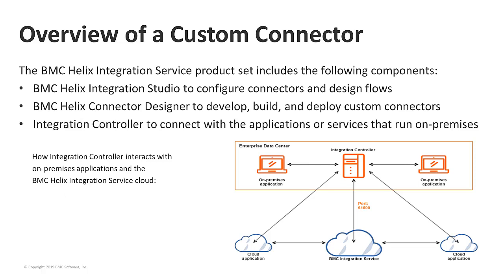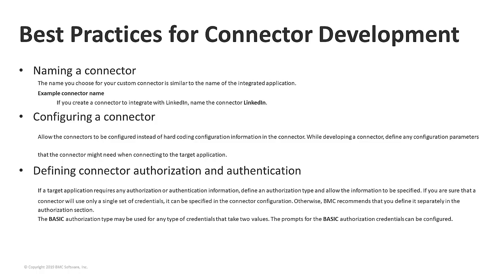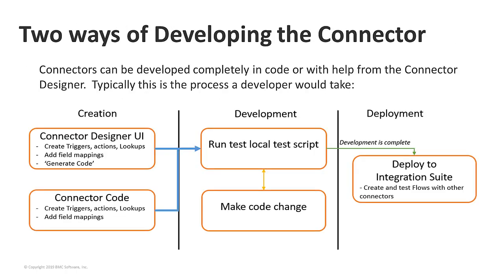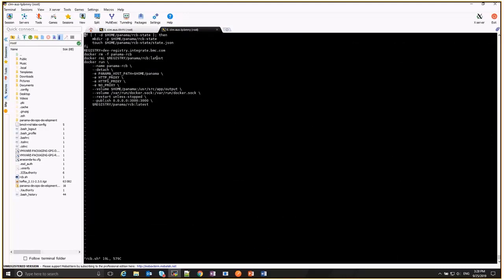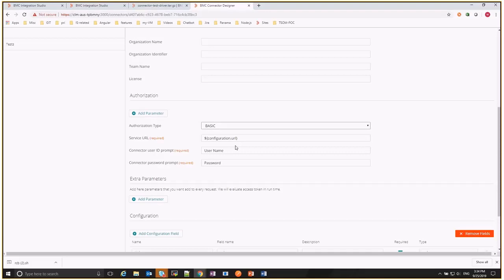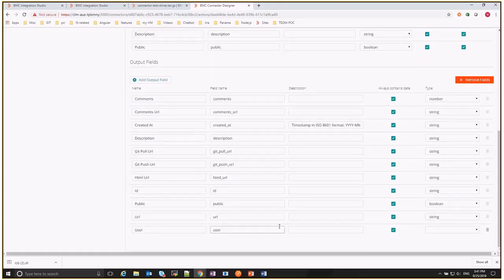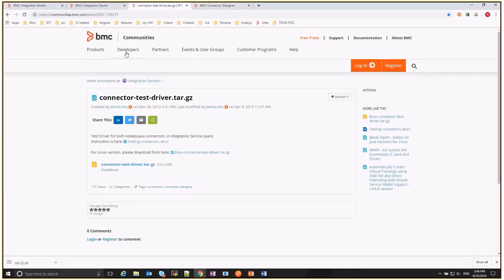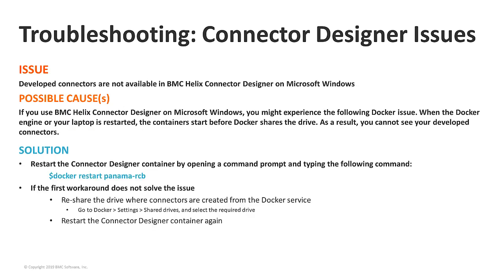BMC Helix ITSM: Webinar - Best Practices for Creating a Custom Connector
In this session they will cover the best practices for creating a custom connector and provide a demo of creating one, which includes:
• Overview of a Custom Connector
• Best Practice naming conventions, considerations, etc. when creating
• Development Controller Setup
• Reviewing a custom connector
• Using the testing utility to “unit test” the connector
• Deploying to the local controller to test
• Troubleshooting (Areas to investigate, available logging, etc.)
• How-to promote to production

Kevin Goerlitz is a Product Development Architect
Jimmy Wu is a Lead Product Developer

References
Developing connectors